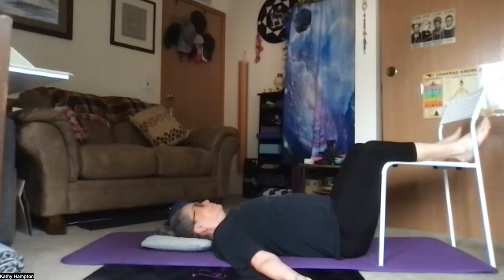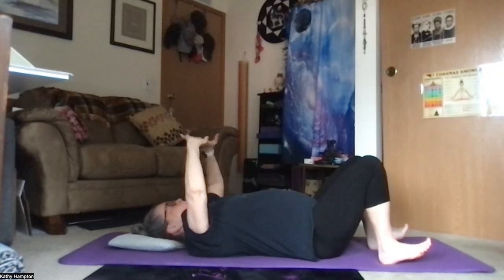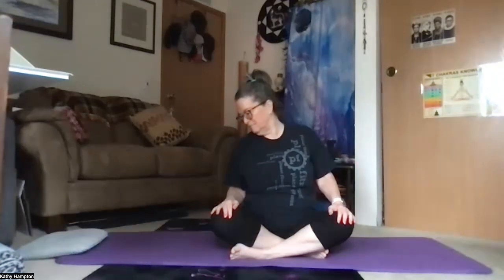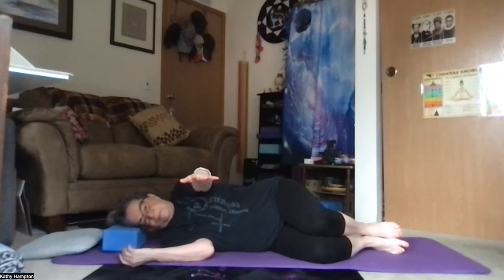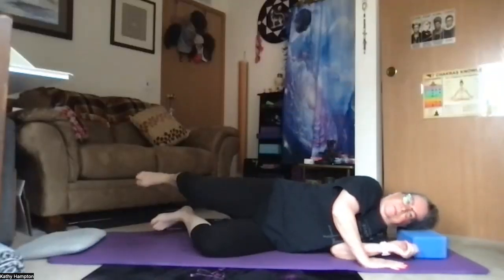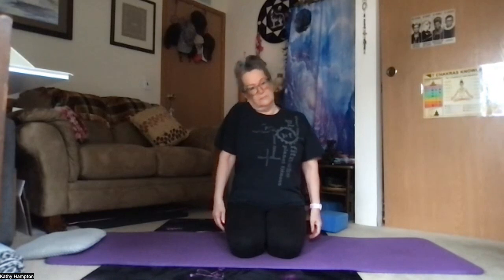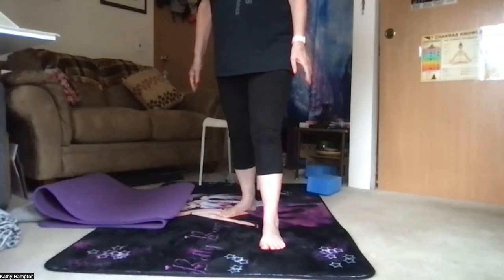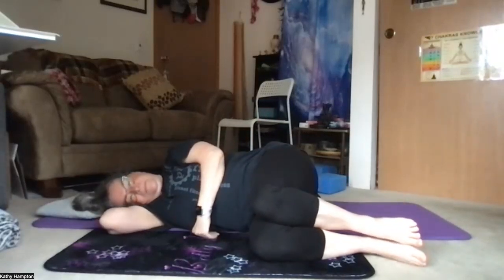MoveEasy Yoga with VIa, November 1, 2022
MoveEasy Yoga with Via, Intelligent Movement Forever, Vagus Nerve Reset, Head Ramping, Breathwork, Hypopressives, Floor Seated Cervical SideBend, Thoracic SideBend, Spine Twist, Sidelying Practice Shoulders, Floor Seated Shoulder Shrugs, Standing Backbend at Wall, Spine Twist, Short Foot, Prong Bird Dog. Yoga Nidra.